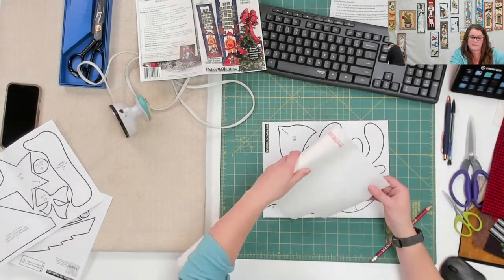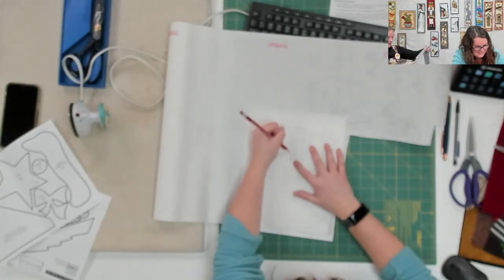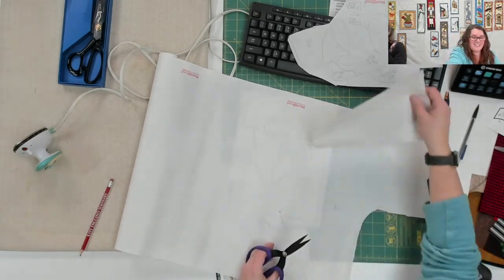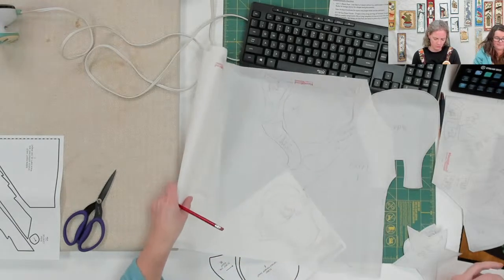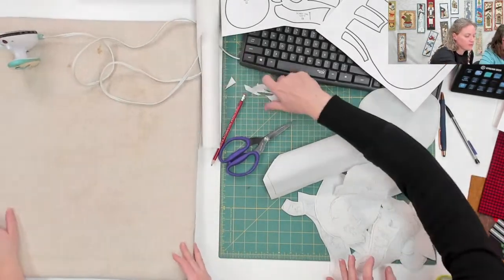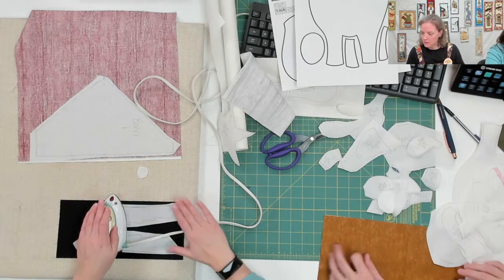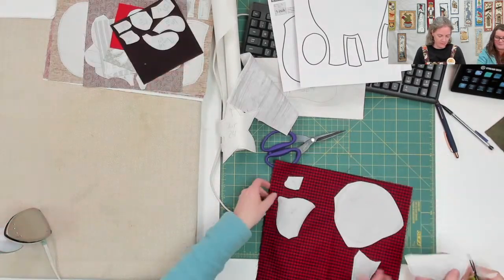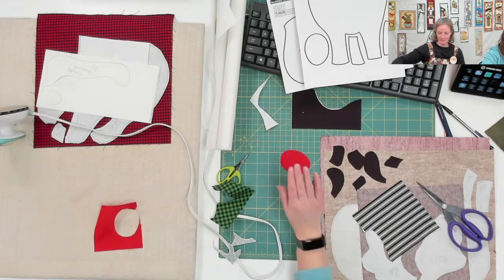Roofuss The Reindeer - Part 1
Roofuss The Reindeer